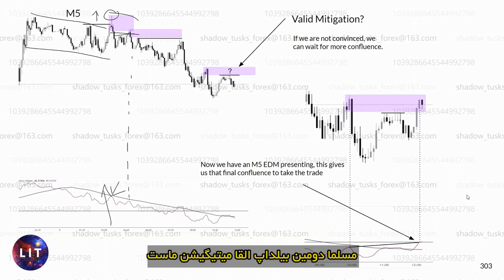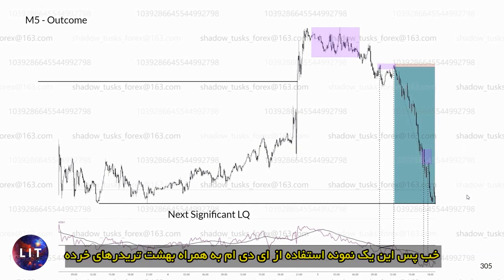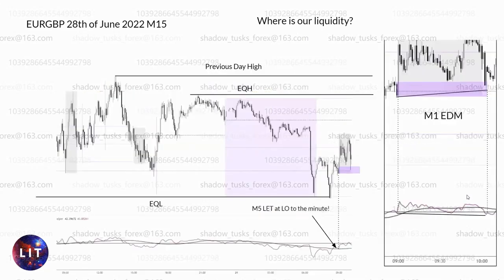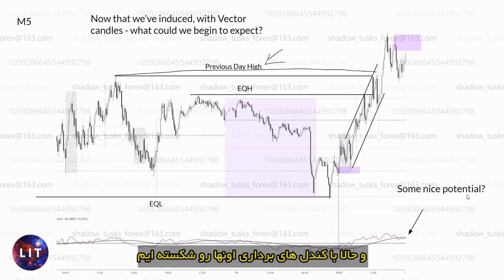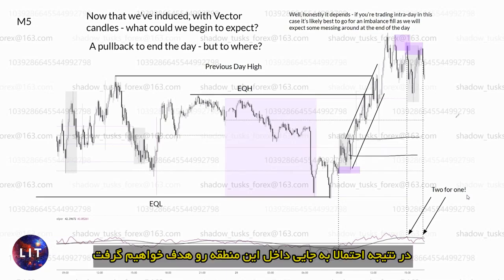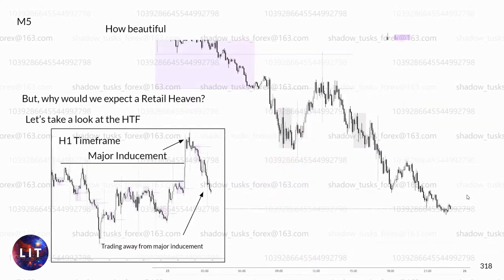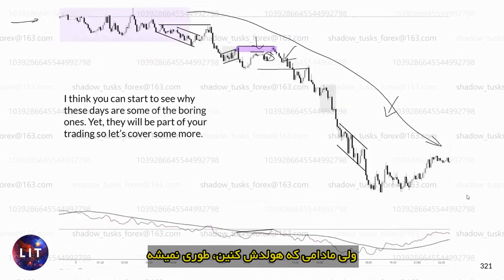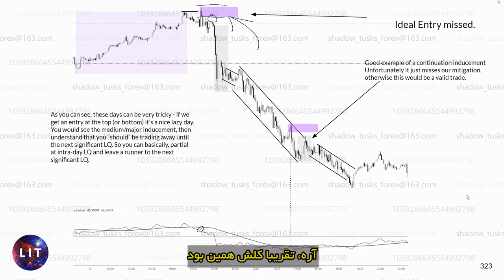بک تست و حل مثال با EDM/ـLIT Liquidity Trading Adventure Course القای نقدینگی قسمت 55